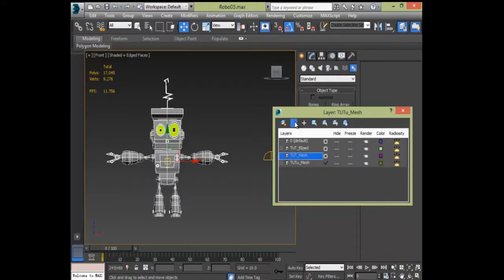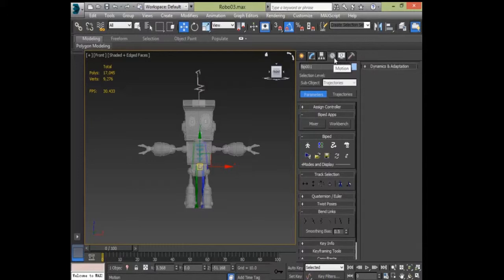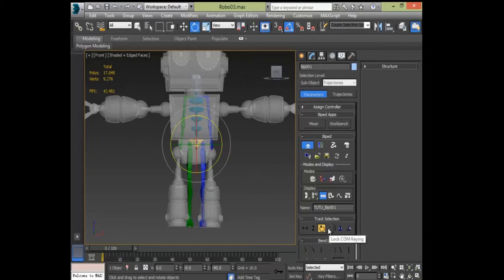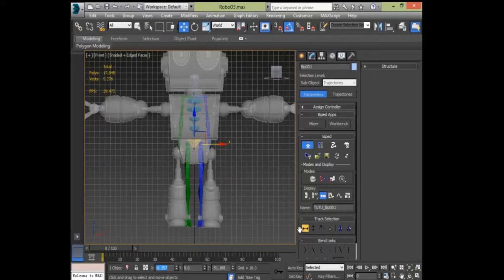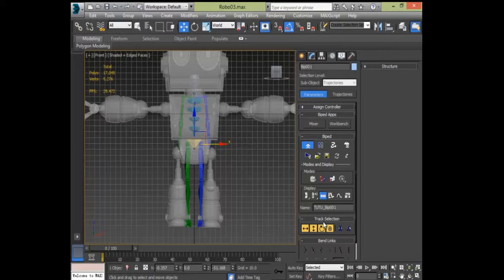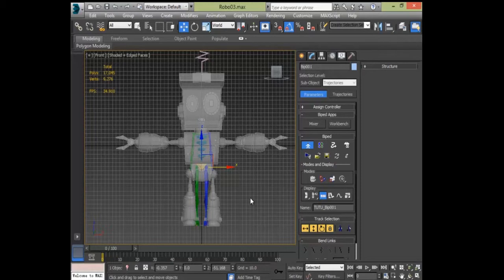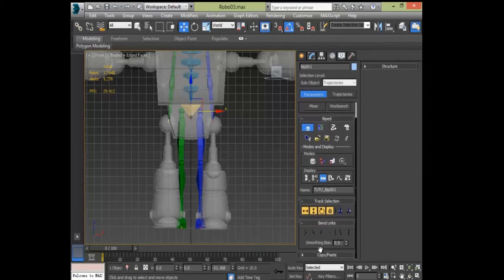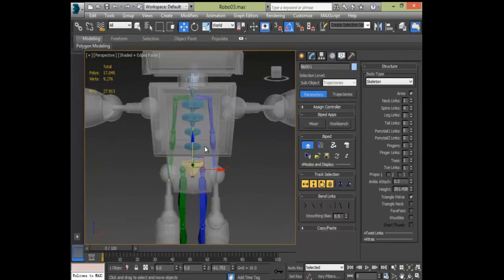3DsMaxLesson5 PART1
For Education only_By Mr.Kannan
TAR UC FSSSH.